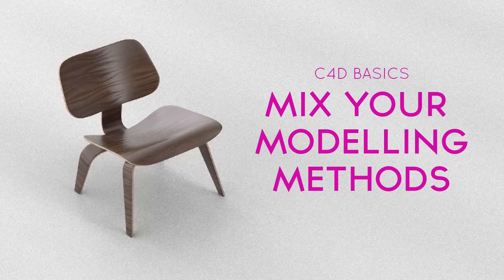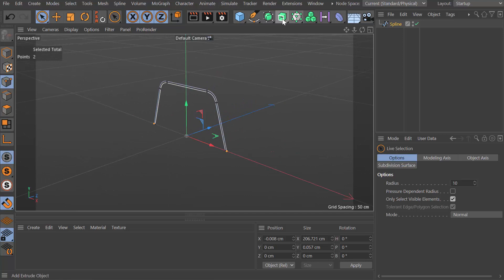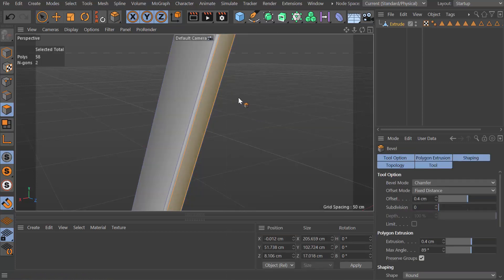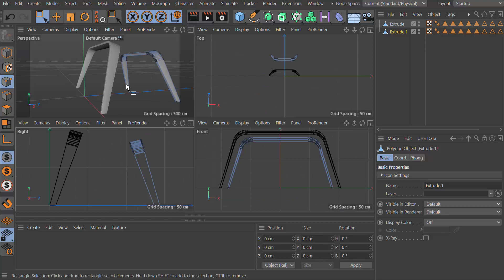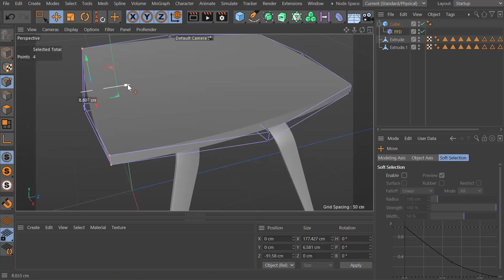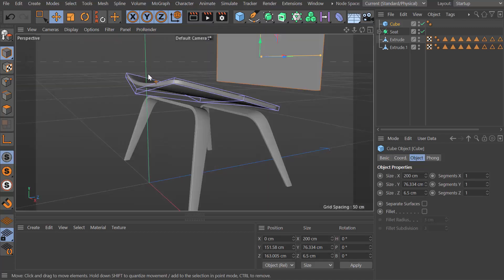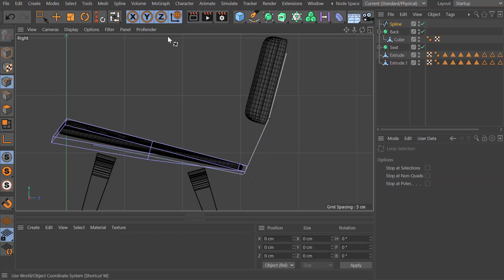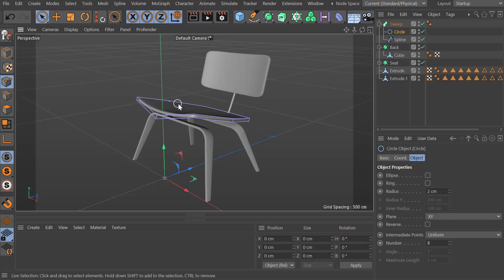Cinema 4D S22 basics 2 Mix your modelling methods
Hi all.

Here's a pretty simple and quick one for those of you new to 3D. There are so many way to achieve the same result and people can get caught up in the 'best' method. I'm a fan of mixing and matching, to do whatever is most efficient for me at the time.
Here I show you a handful of quick modelling methods, so you can see some of the ways you could work.

Hope it's of some use.

Thanks

Rob